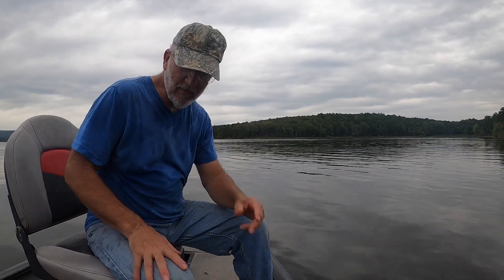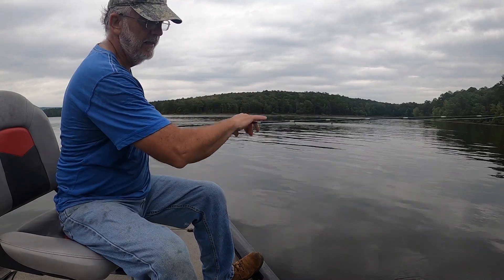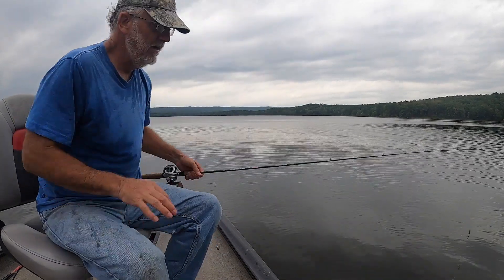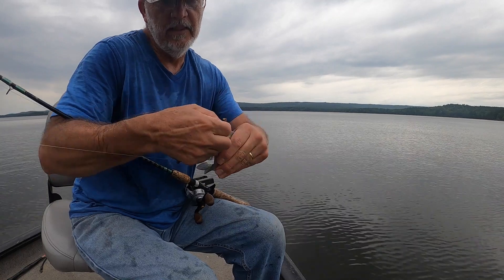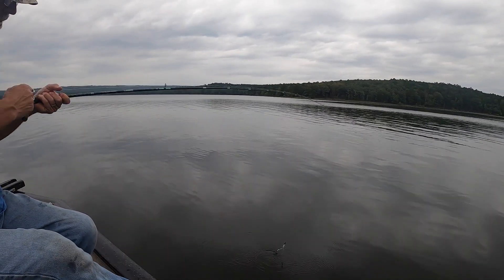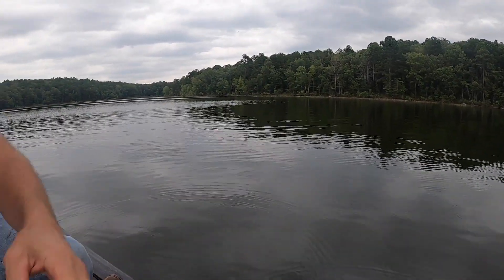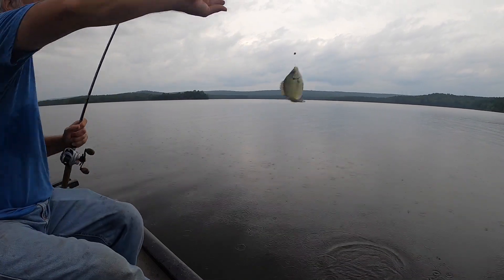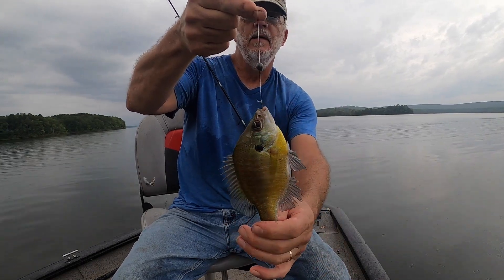How to Catch Limits of Bream!